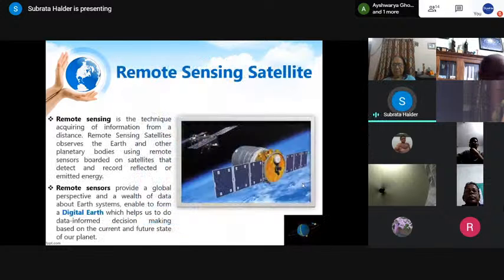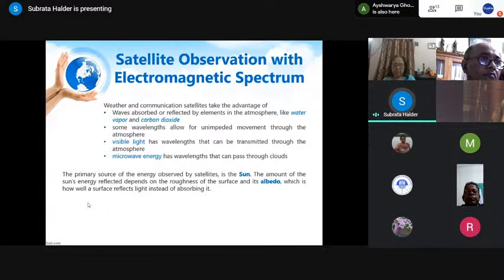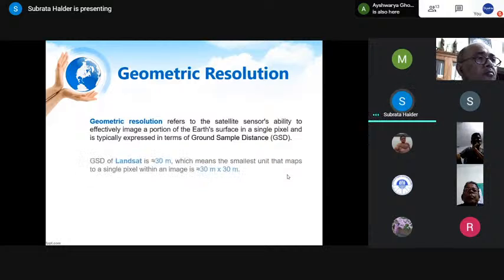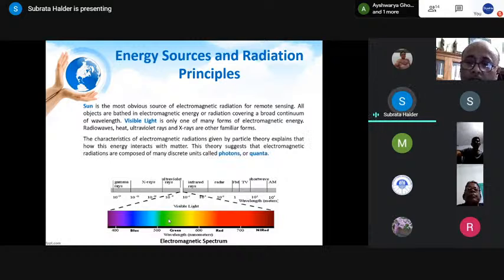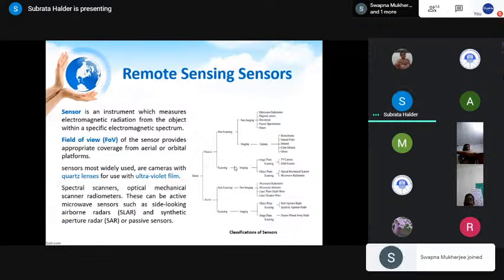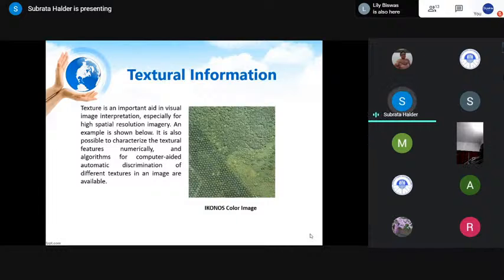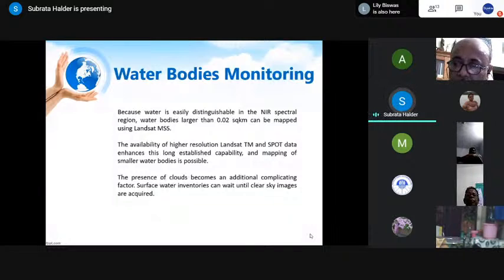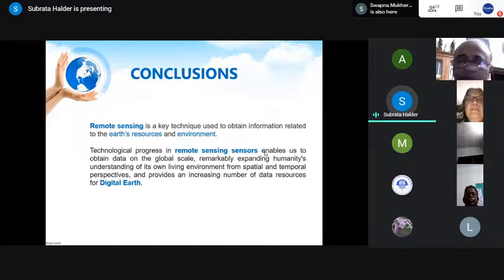THE 1ST WEBINAR ORGANIZED BY ISEC | Celebration of the WORLD SPACE WEEK, 2020 | Live stream